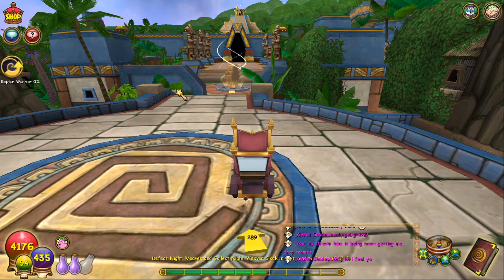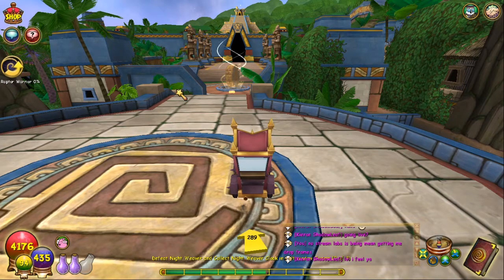Update on my Death Wizard Livestream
Hey guys Maddiemadisongaming this video is a quick update about my Livestream of Madison Deathcoin

Please DM on my Gmail is you guys are have a gaming pc your getting Rid of or sale for free

Donations are Accepted for my live streams or my recording videos if you want to donate to me I’m okay with it 😊